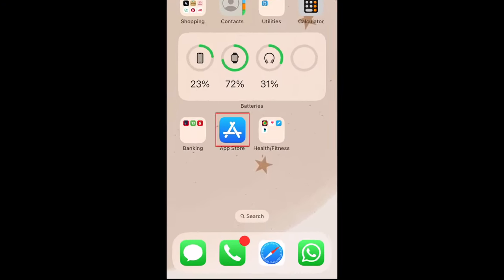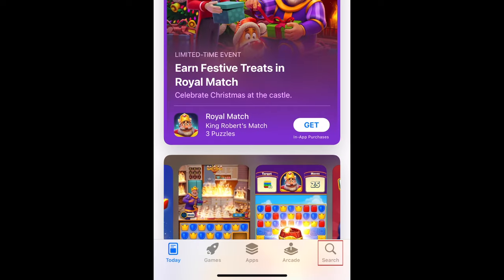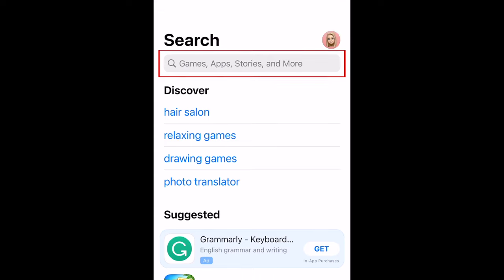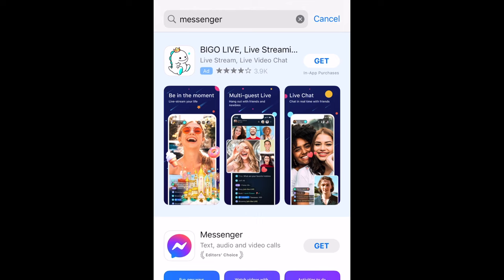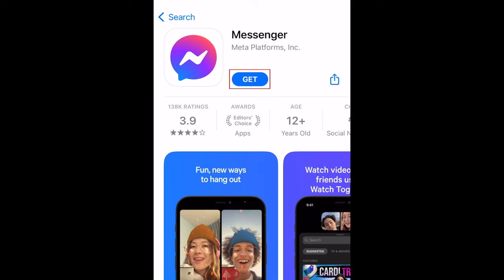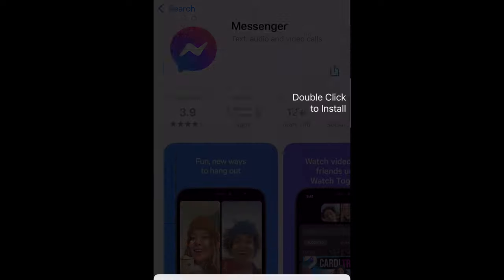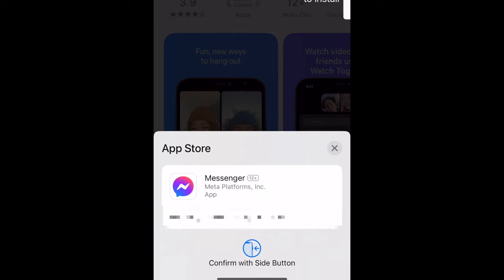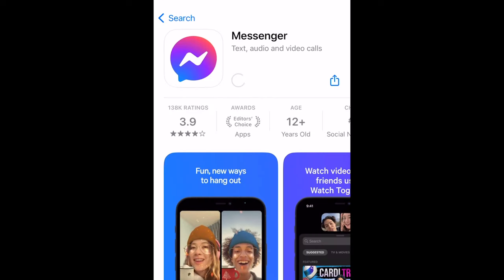How to Download & Install Messenger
Curious about Messenger and want to try it out for yourself? Watch this video to learn how to download and install the Messenger app!

To download & install Messenger on an iPhone or iPad:
1. Open the App Store.
2. Go to the Search tab, and search “Messenger” at the top.
3. Tap Messenger in the search results.
4. Tap Get to start downloading the app.
5. If prompted, use Touch ID, Face ID, or your password to confirm.
6. Wait for the download to finish, then tap Open to start using the Messenger App.

To download & install Messenger on an Android device:
1. Open the Google Play Store.
2. Tap the search bar at the top, and type in “Messenger.”
3. Tap Messenger in the search results.
4. Tap Install to start downloading the app.
5. If prompted, enter your password to confirm.
6. Wait for the download to finish, then tap Open to start using the Messenger App.